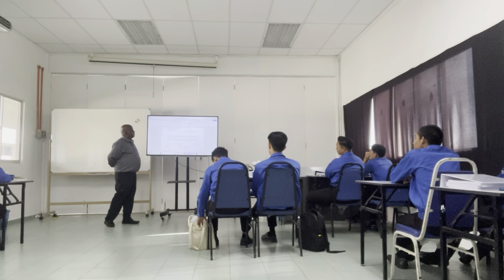a) An introduction, ice-breaking, and start of training for Safe Mooring Operations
The video is about safety on mooring operation onboard the ships. How to work safely when participating in mooring operation on board the ships. Mooring is an operation to bring the ship to berth to carry out cargo operation and consists of many challenges. This course is particularly targeting sea-going personnels who need to know the basic safety of all the operations on board before actually participating in the operations. This will serve as a pre-joining training and give the crew some basic ideas of the mooring operations.